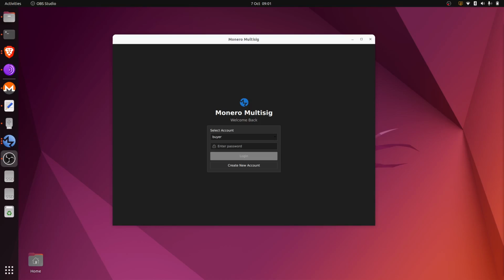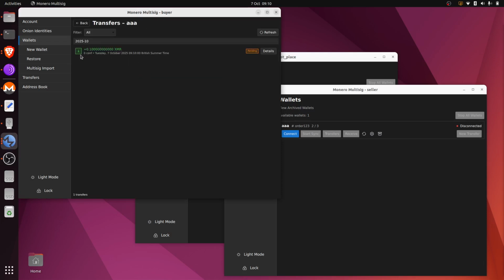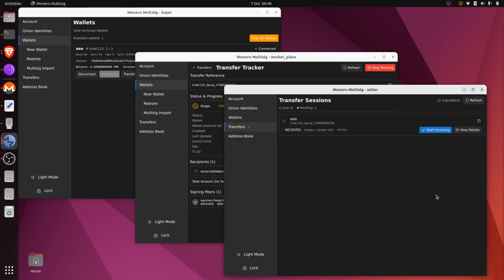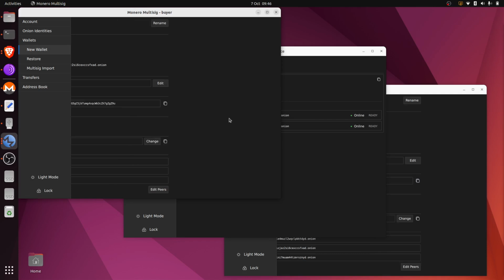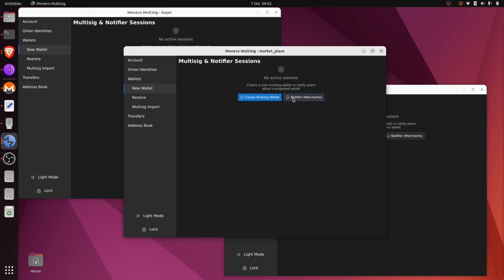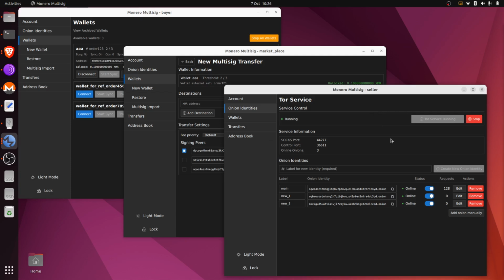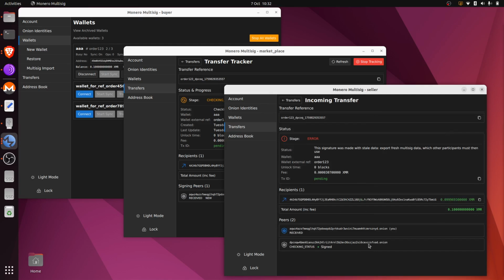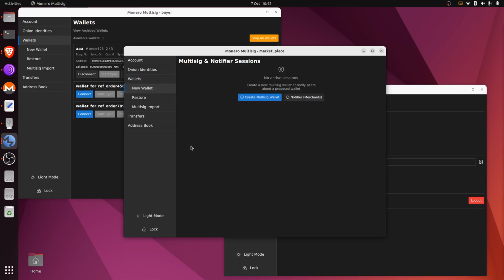Monero Multisig GUI tutorial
Monero Multisig GUI

Monero Multisig GUI is a user-friendly graphical interface designed to simplify the process of creating and managing Monero multisignature wallets. With multisig, multiple parties must approve transactions, providing enhanced security for shared funds.